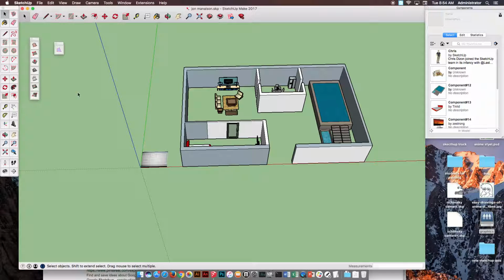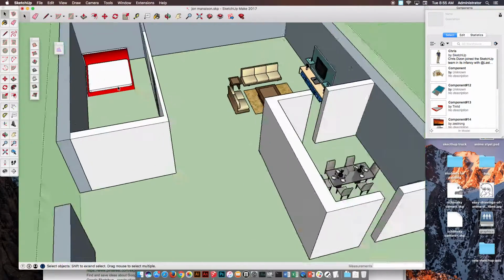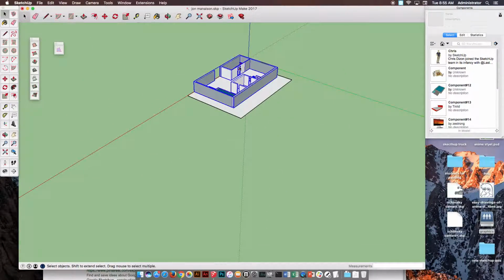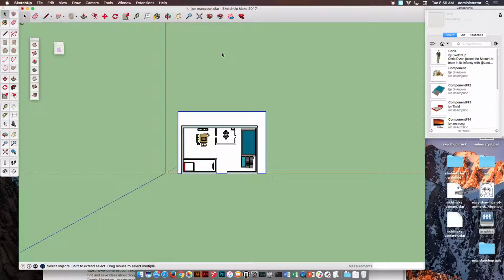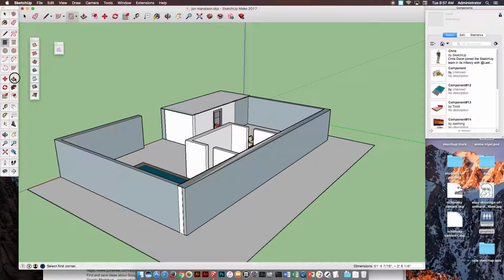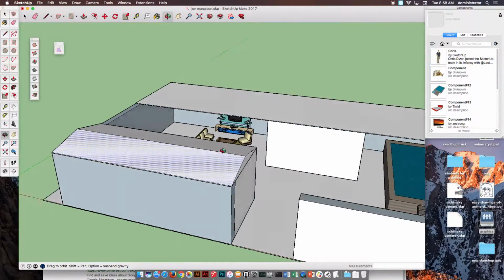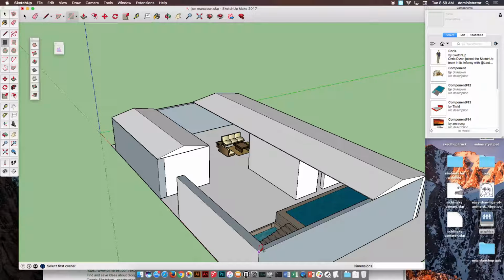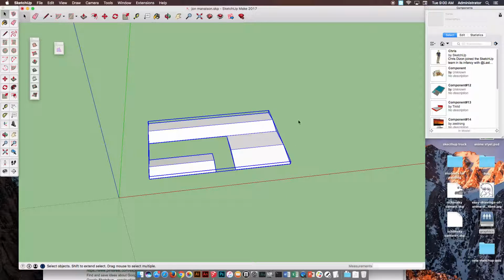house roof tutorial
Creating a roof for print in Sketchup